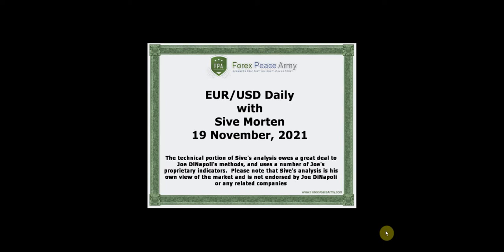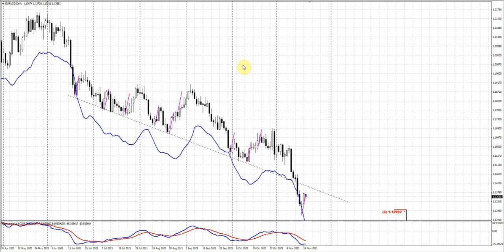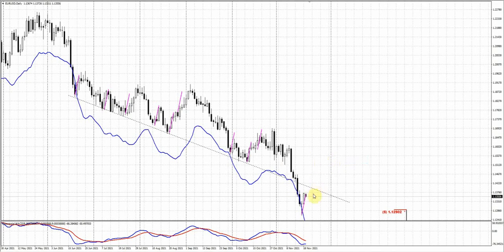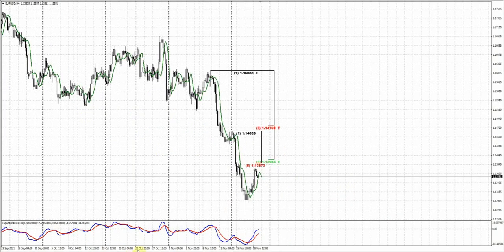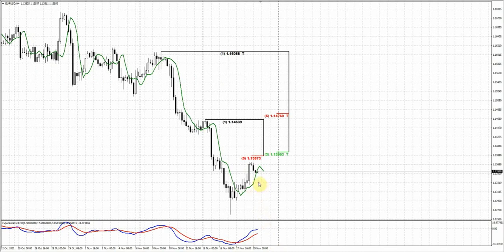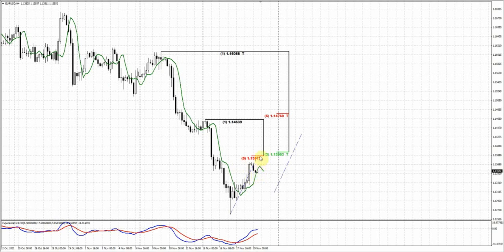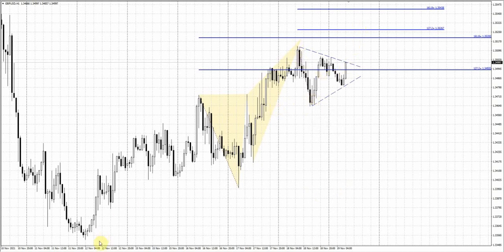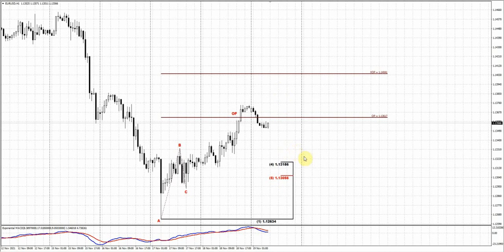ForexPeaceArmy| Sive Morten Daily|EUR/USD 11.19.21